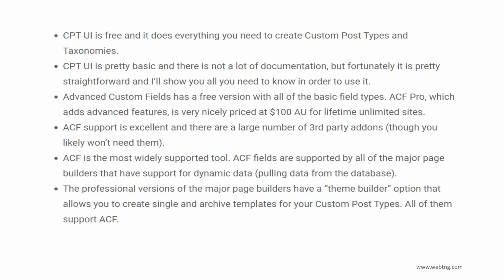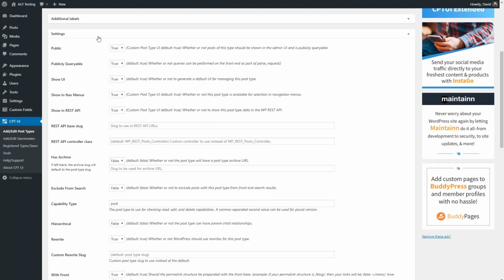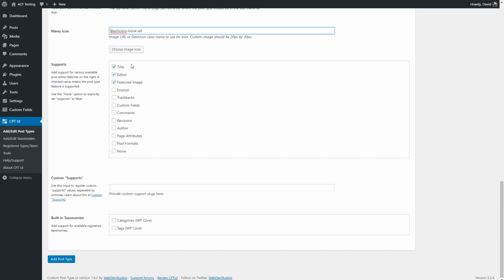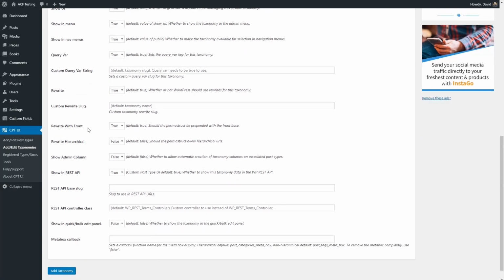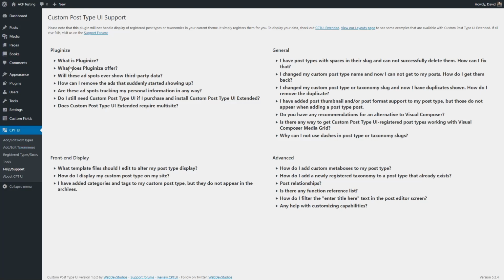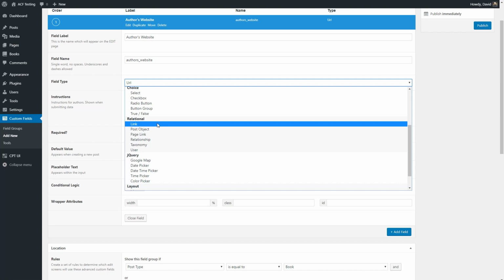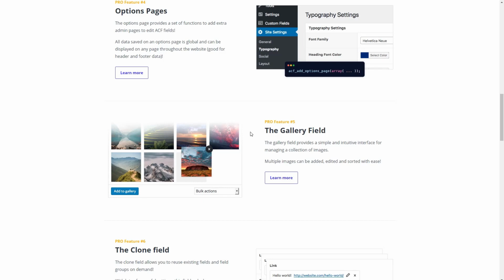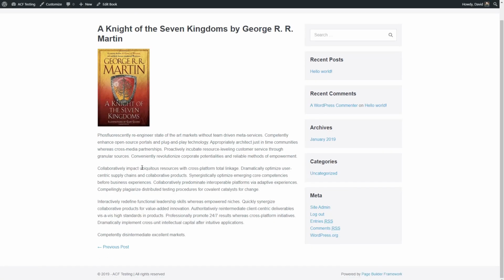Custom Post Types and Theme Builders - Part 1: CPT UI and ACF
This tutorial looks at CPT UI and ACF, which are the most popular tools for creating Custom Post Types.  This is the first part of a series looking at the theming features of Page Builders.